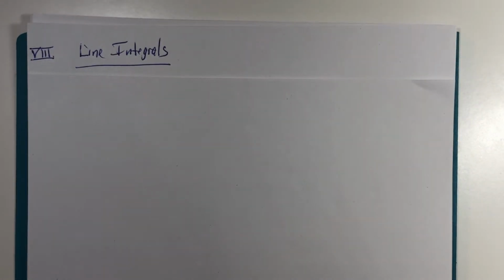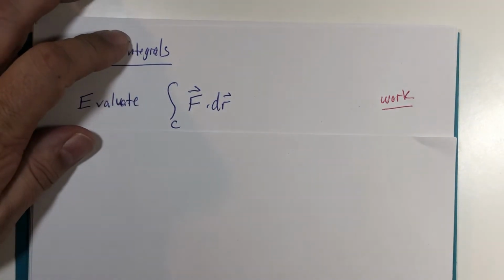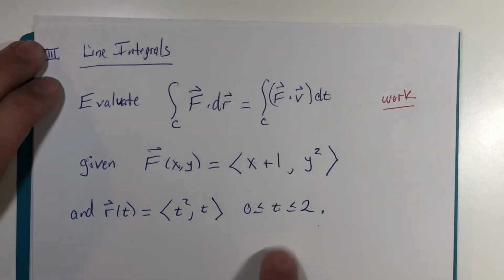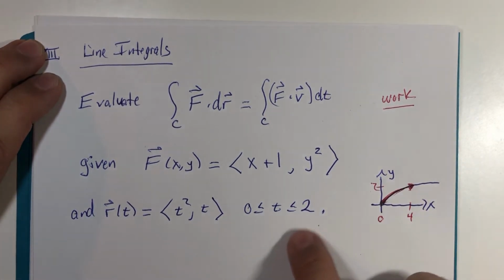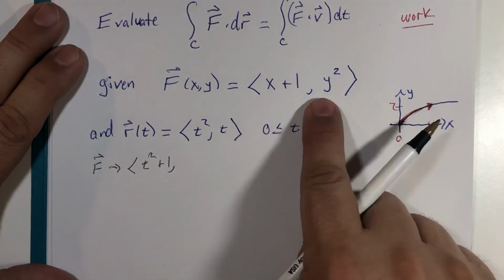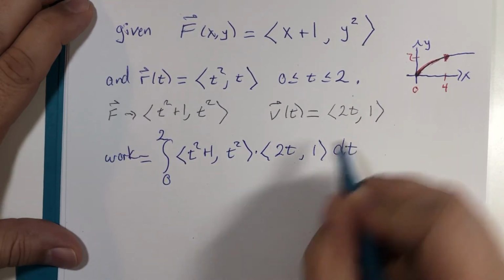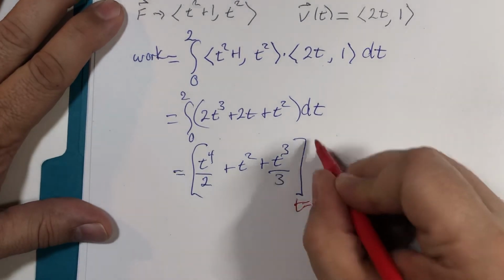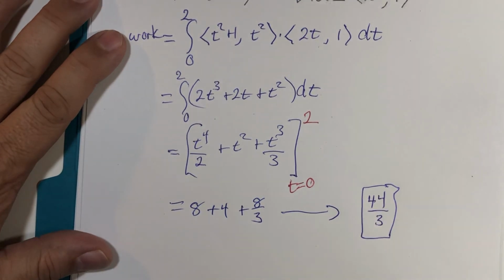Line Integrals 8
Another example of evaluating a Line Integral for Work.